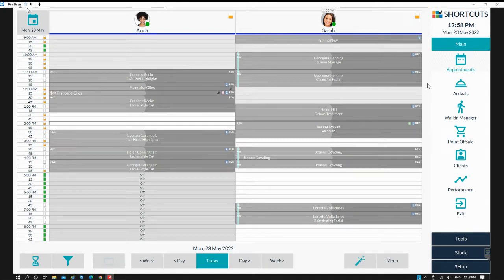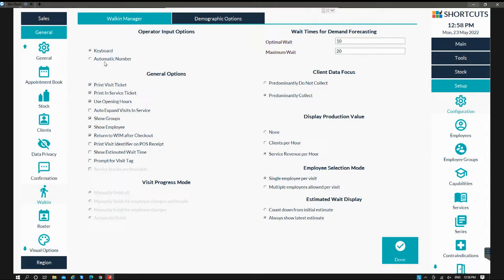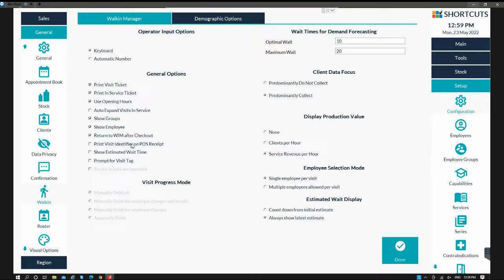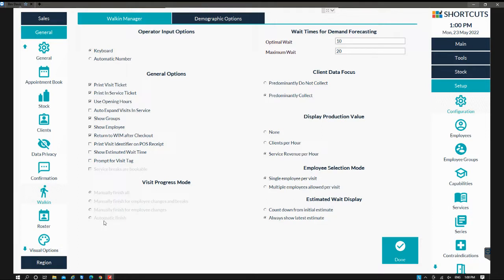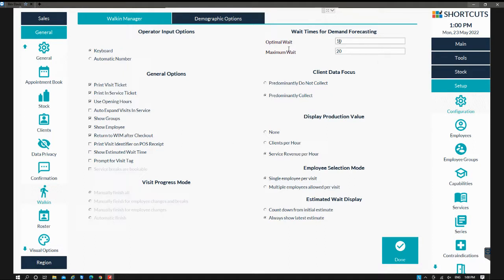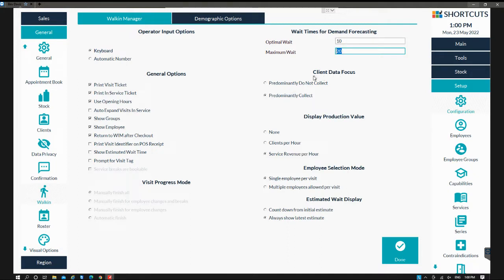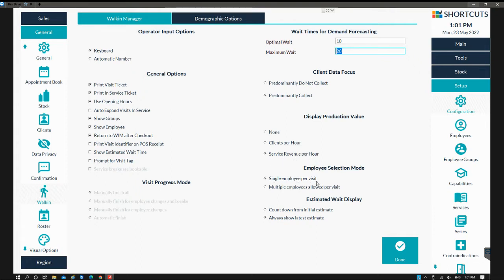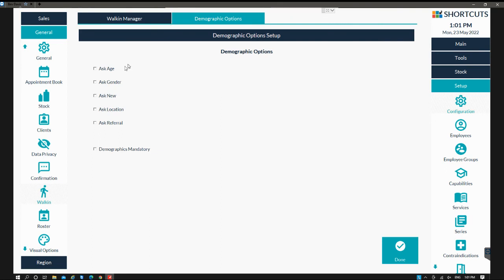Set up the Walk in Manager